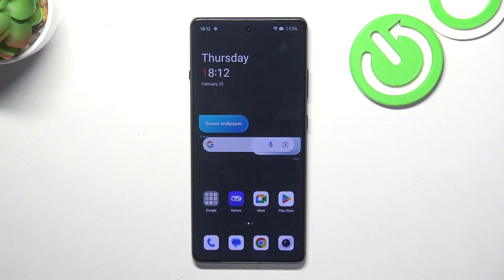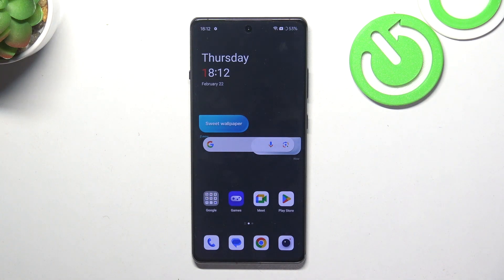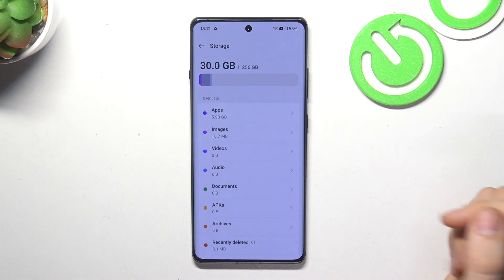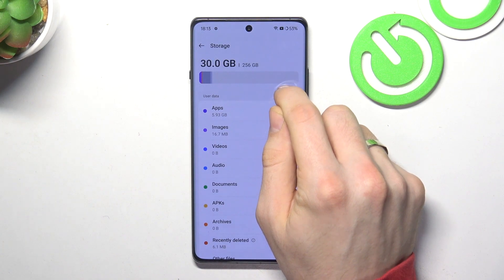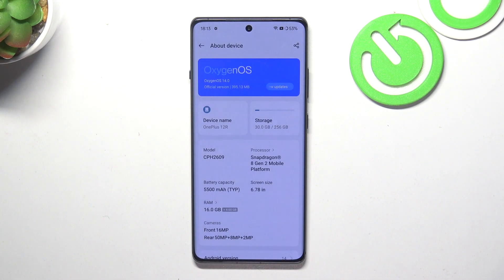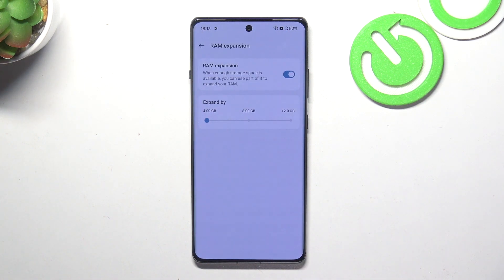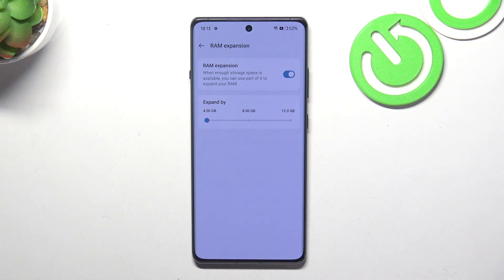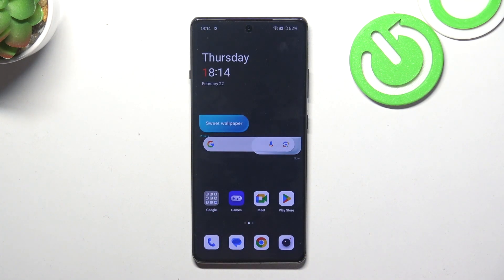How to Make the OnePlus 12R Phone Faster - Speeding Up the Performance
Discover effective techniques to boost the performance of your OnePlus 12R smartphone in this comprehensive guide. From optimizing system settings to clearing cache and managing apps, learn how to enhance the speed and responsiveness of your device for a smoother user experience. Watch now and unlock the full potential of your OnePlus 12R!

How to increase device performance on the OnePlus 12R? How to extend RAM on the OnePlus 12R? How to increase the amount of random access memory on OnePlus 12R? How to perform a storage cleanup on the OnePlus 12R?